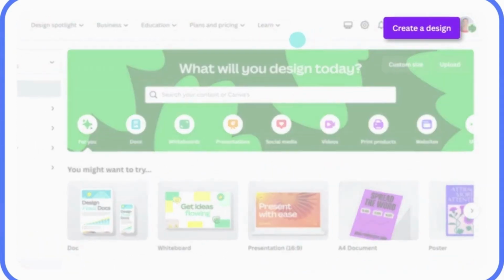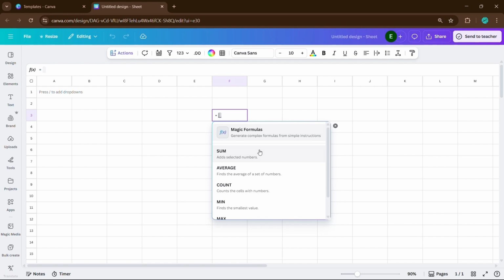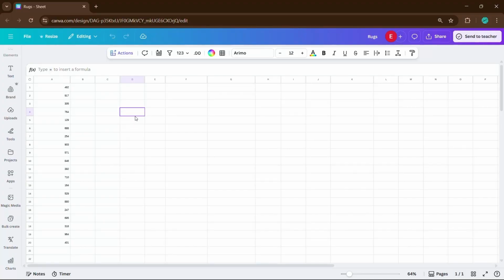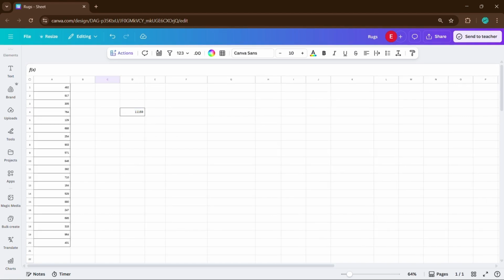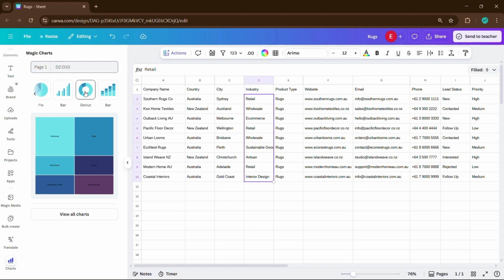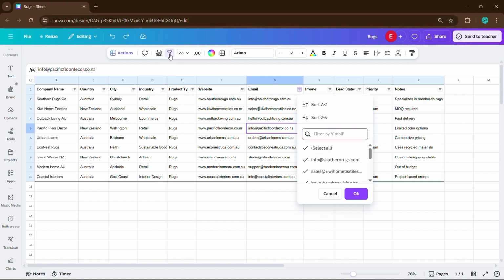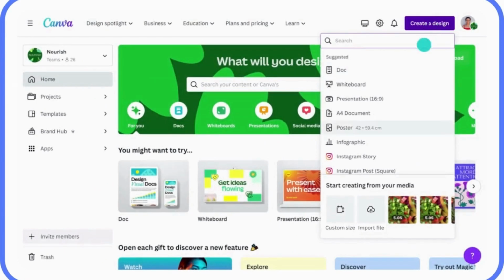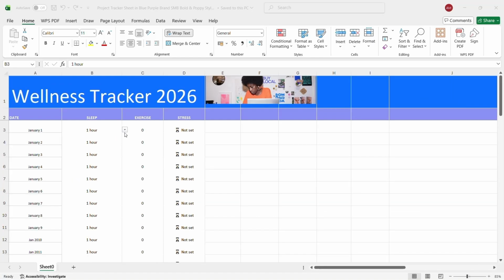How to Use Canva Sheets (The Spreadsheet Feature Canva Doesn’t Want You to Miss)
How to use Canva Sheets from start to finish 📊✨ This complete Canva Sheets tutorial is designed for beginners who want to master Canva’s spreadsheet tool without feeling overwhelmed. Whether you’re switching from Excel or Google Sheets or using spreadsheets for the first time, this guide walks you through everything step by step.

In this full tutorial, you’ll learn how to organize data, use formulas, apply Magic Formulas with AI, filter and manage large datasets, create charts, and export your Canva Sheets files correctly. Canva Sheets combines data management with visual design, making it perfect for students, creators, teachers, freelancers, and small business owners 🚀

By the end of this video, you’ll confidently use Canva Sheets for real projects like tracking attendance, managing leads, creating reports, and building clean, visual spreadsheets — all inside Canva.

What You’ll Learn:
✅ What Canva Sheets is and how it works
✅ How to use Canva Sheets as a complete beginner
✅ How to add and use formulas step by step
✅ How to use Magic Formulas (AI-powered formulas)
✅ How to filter, sort, and manage data easily
✅ How to add charts and visualize your data
✅ How to export Canva Sheets to CSV, Excel, or Google Sheets
✅ Tips, shortcuts, and best practices for faster workflows

This is the ultimate Canva Sheets full tutorial for 2026 — simple, practical, and beginner-friendly 💡🔥